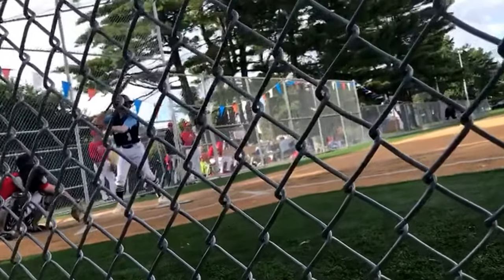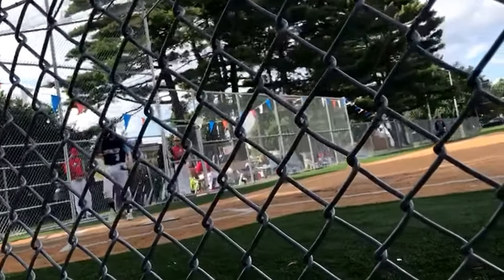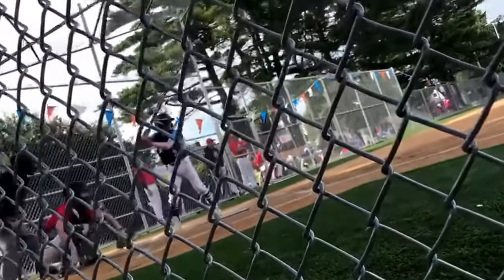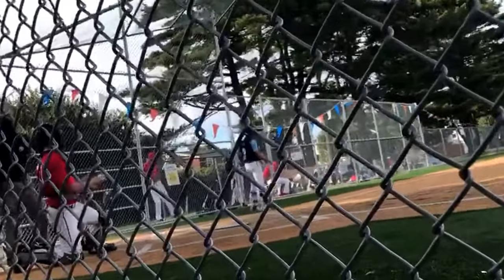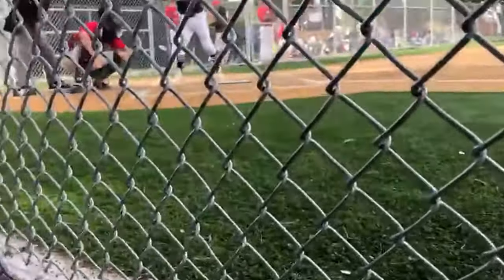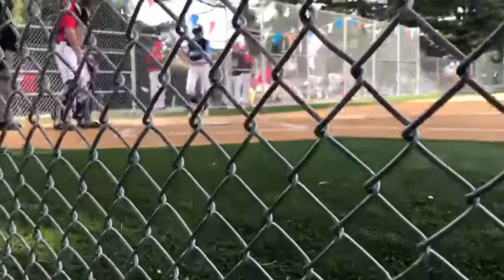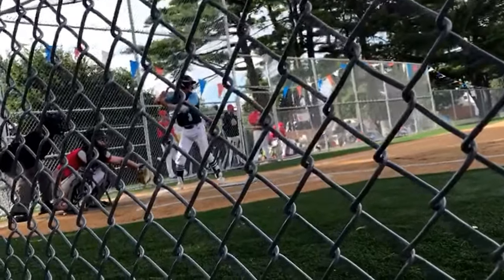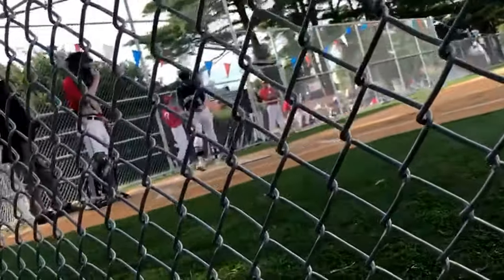A Boey Documentary- Part 6 Season 2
There it is. The moment everyone has been waiting for, an at bat of Joe Leone. Joe, the all star shortstop fouls off many tough pitches and eventually singles into right field. Unfortunately the Blue Claws took the L, after taking game 1.